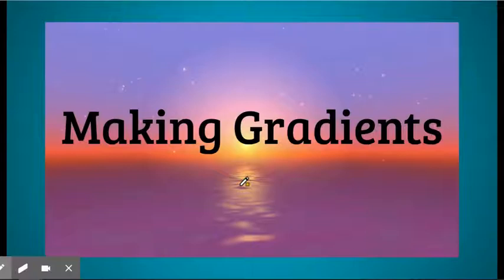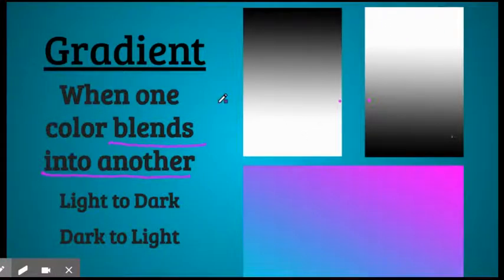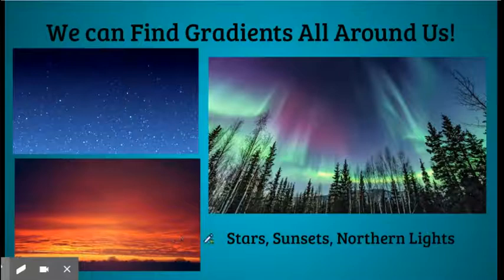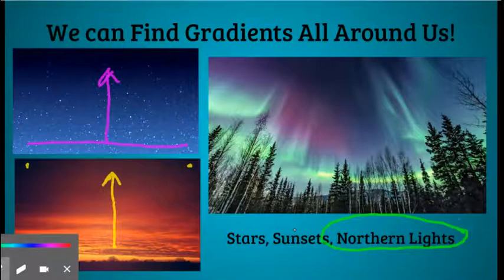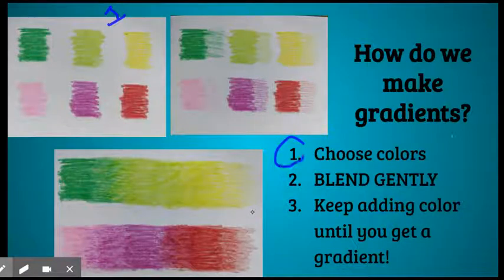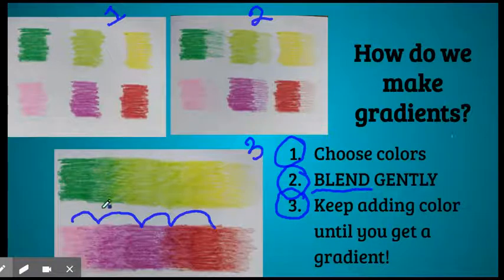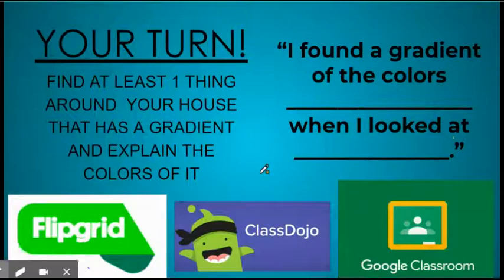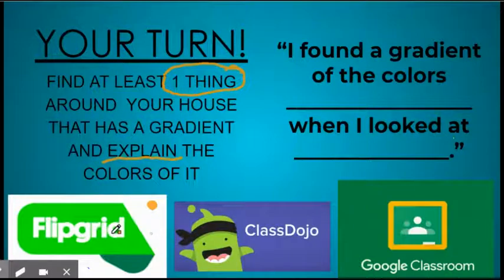Blend it Out! Tuesday, May 19th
Hi scholars! Today we are learning how we can make gradients in our work, and where we can find them around us! I'm excited to see what you find with gradients at home :)